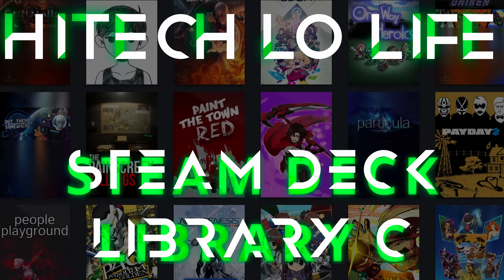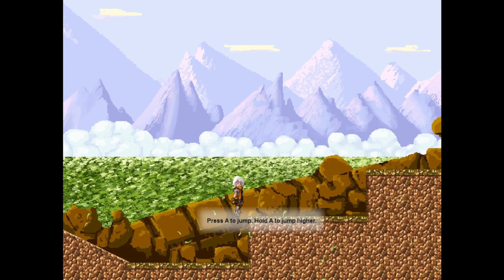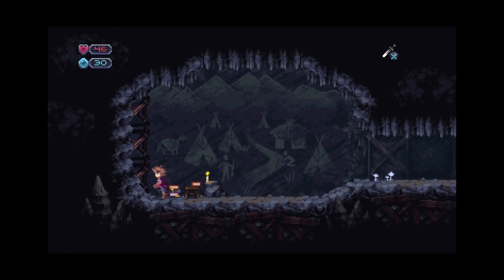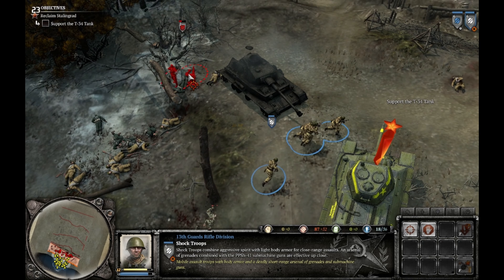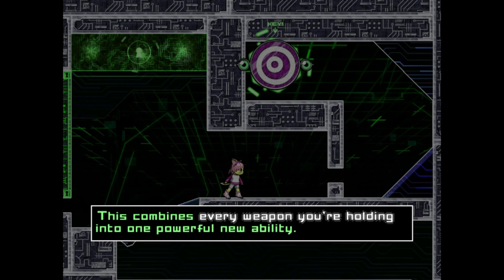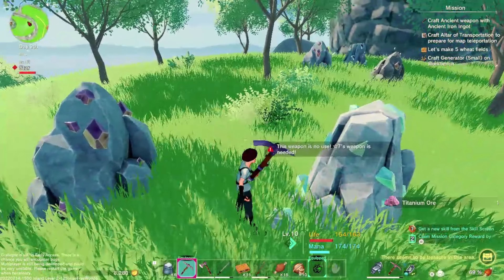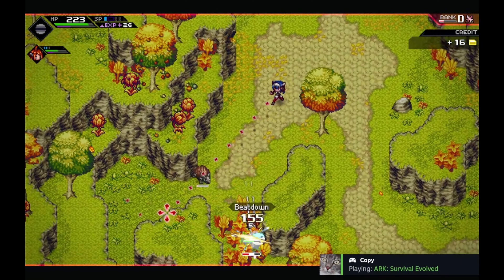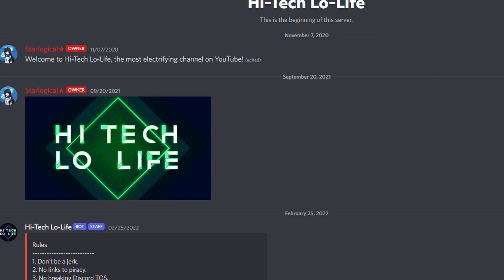「Steam Deck」 The Steam Library Test: C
Chapters:
0:00 Opening
0:20 Intro
0:35 Rules
1:30 ARK Survival Evolved
2:08 Call of Juarez Gunslinger
2:30 Camera Obscura
3:04 Catacomb Kids
3:50 Caveblazers
4:18 Celeste
4:46 Chasm
5:27 Chivalry: Medieval Warfare
6:07 Chroma Squad
6:42 Cloudpunk
7:26 Company of Heroes 2
7:49 Condemned: Criminal Origins
8:22 Confess My Love
8:43 Conquerer's Blade
9:07 CONSORTIUM
9:48 Copy Kitty
10:19 Cortex Command
10:54 Counter Strike / Condition Zero / CZ Deleted Scenes
11:02 Counter Strike: Source
11:09 Counter Strike: Global Offensive
11:31 Crazy Taxi
11:38 Craftopia
12:25 Crimzon Clover: World Ignition
13:17 Cris Tales
14:02 CrossCode
14:45 Crypt of the NecroDancer
15:21 Cuphead
15:50 Outro